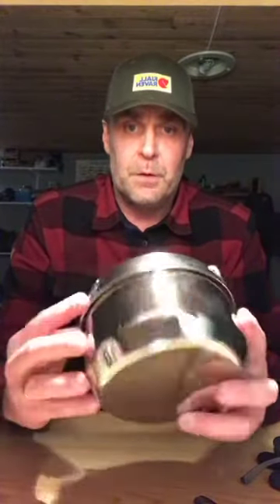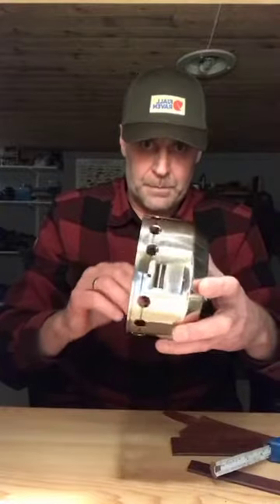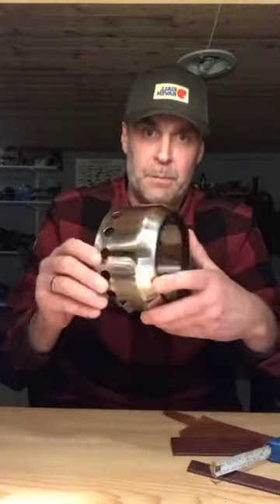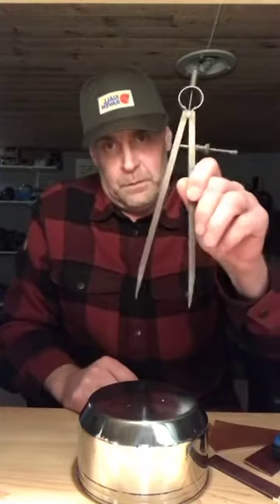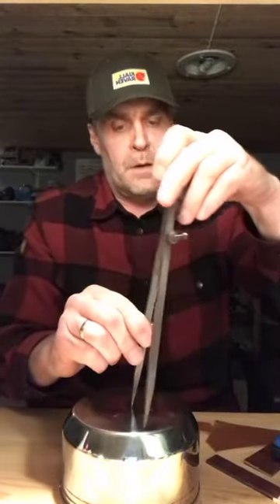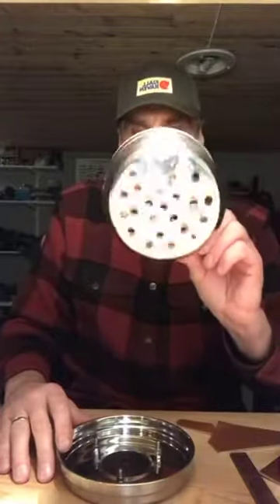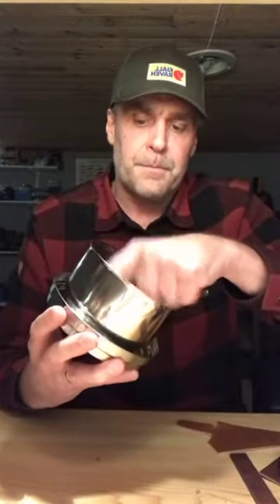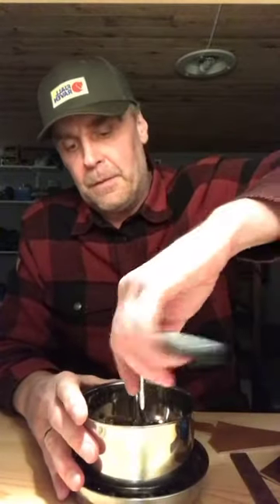Make your own twig stove for 10 Euros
Detailed instructions on how to make a great twig stove for 10 Euros including what tools and personal protection you need.
If you want to se this stove in action please check out my Instagram jernoutdoors 👍